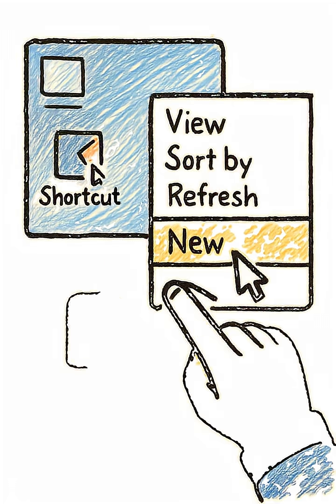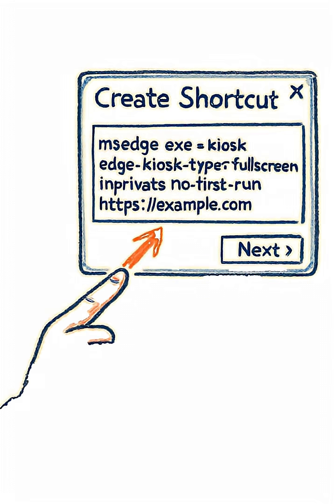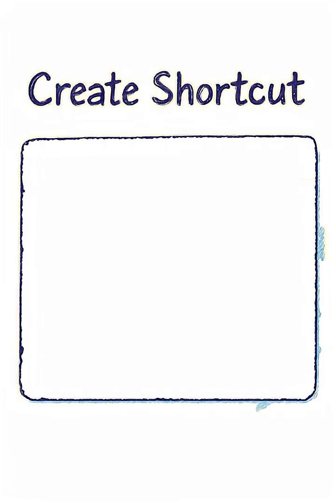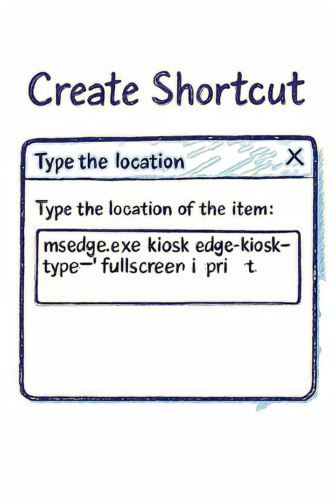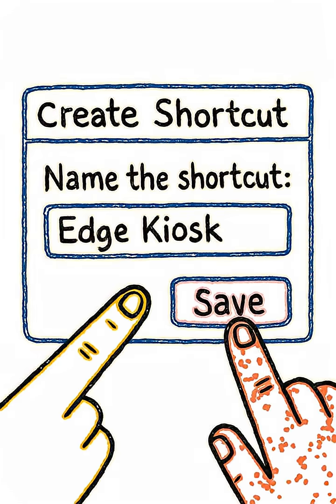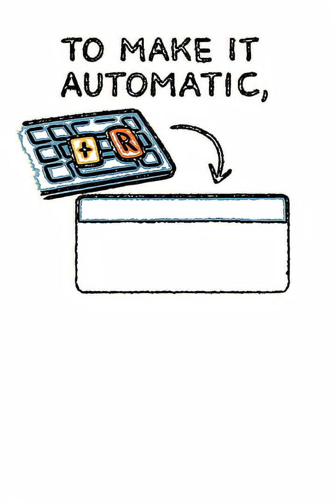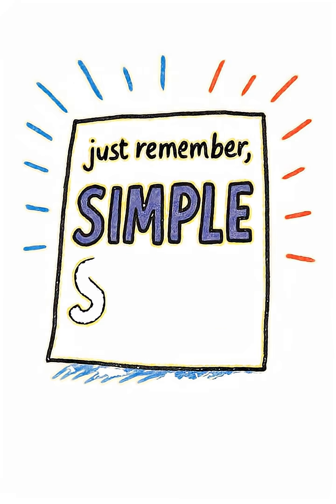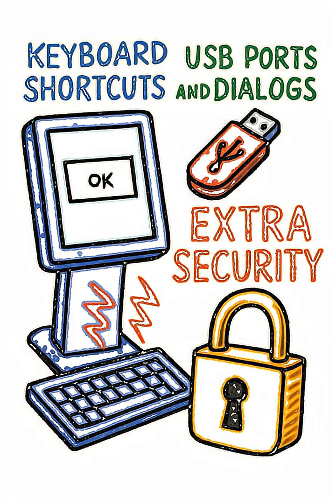How to Create a DIY Windows Kiosk using Microsoft Edge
Turn any Windows PC into a kiosk with Microsoft Edge in under 60 seconds.

Create a new shortcut on the desktop and point it to msedge.exe.

Open the shortcut and Edge launches directly into your site full screen.

To make it automatic, press Win+R, type shell:startup, and move the shortcut there.

Now every reboot goes straight into your kiosk site.

Note: this is a basic setup, real kiosks need extra security to block shortcuts, ports, and dialogs.